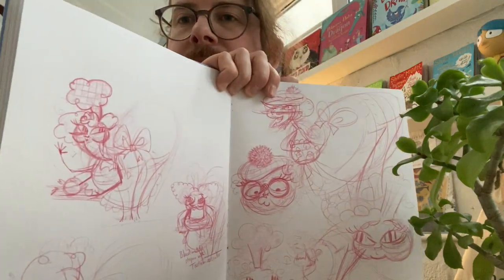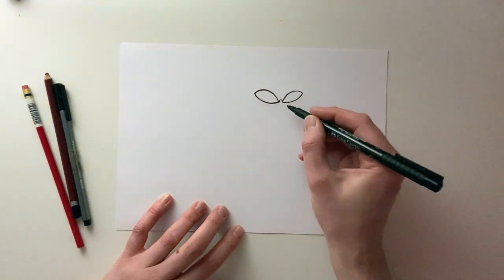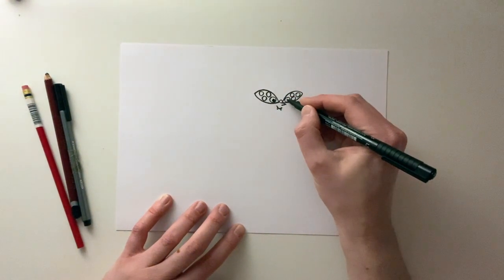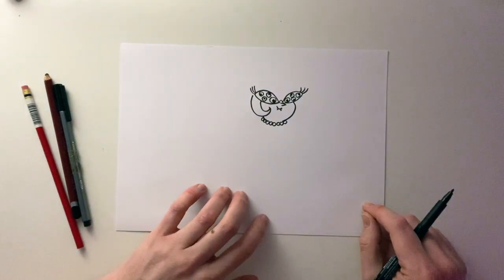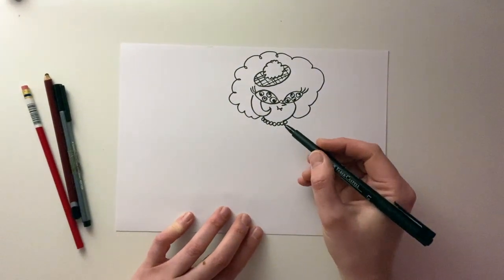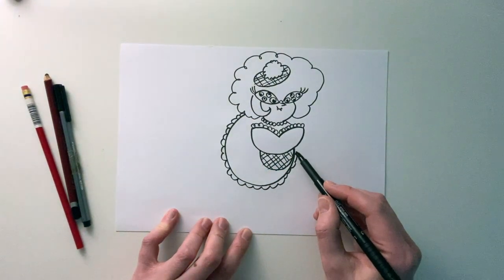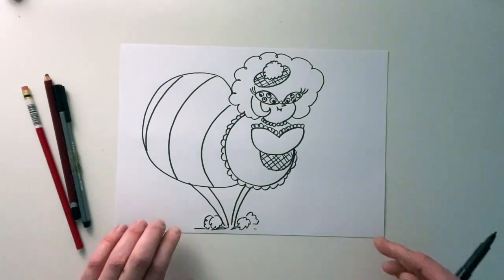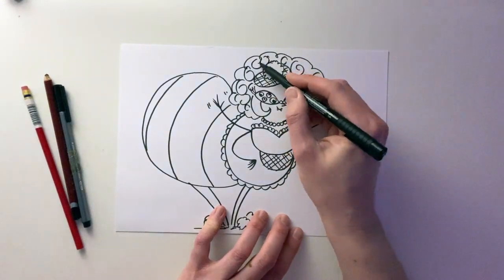DrawAlongALenton 07 NANCY THE SPIDER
In the latest video I show you how to draw a Giant Orkney Brittle Back Spider called NANCY!  She helps Frankie Bannister and his parents to run 'The Nothing To See Here Hotel' !

Get a piece of paper and a pen or pencil and off we go!